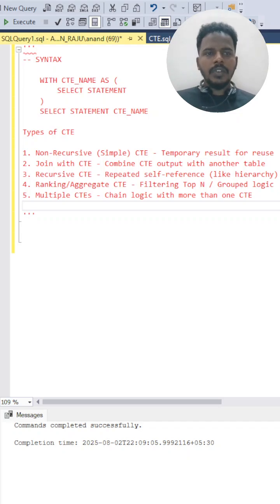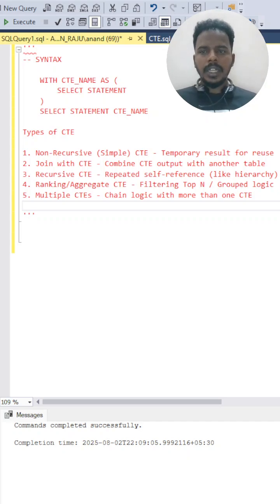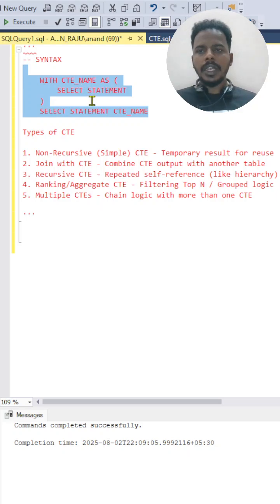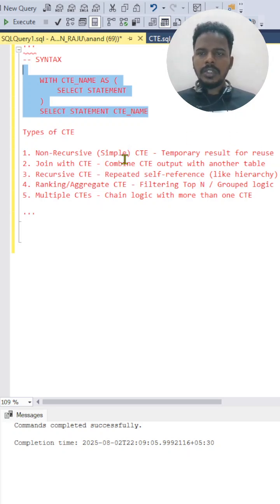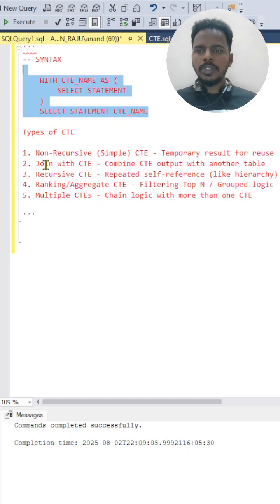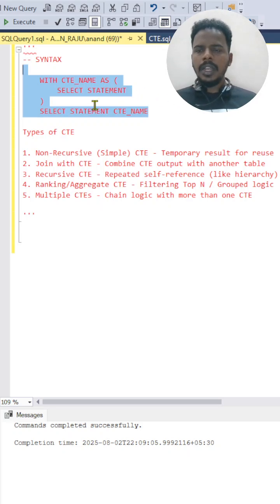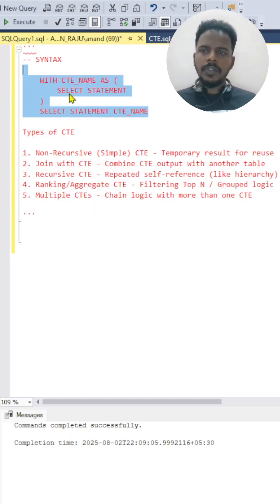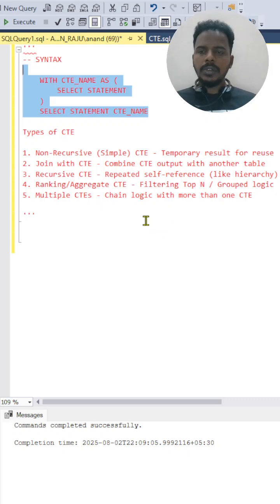CTE in SQL – Different Types CTE & Syntax in short !!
Confused about Common Table Expressions (CTEs)?

This short explains the syntax and the 5 types:

✅ Non-Recursive CTE
✅ CTE + JOIN
✅ Recursive CTE
✅ Ranking/Aggregate CTE
✅ Multiple CTE

All with clear examples using SQL!🚀